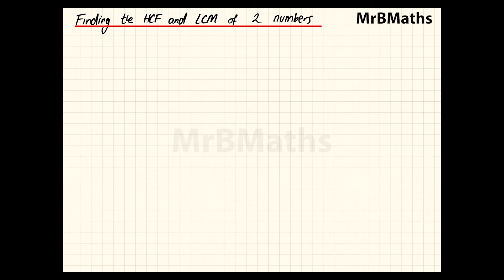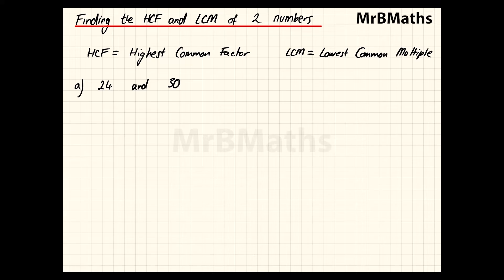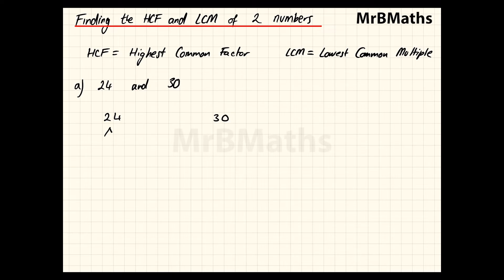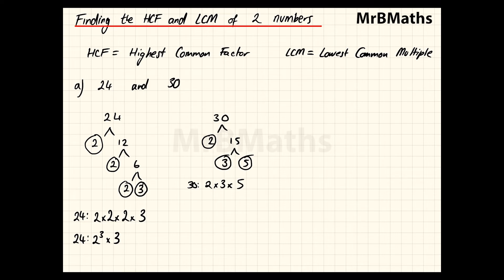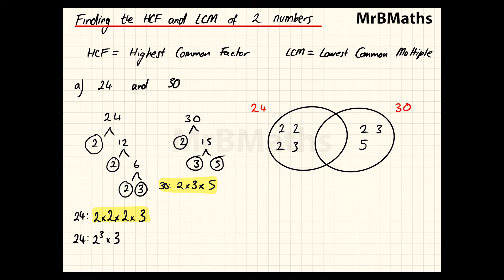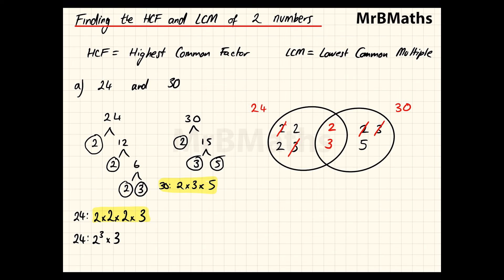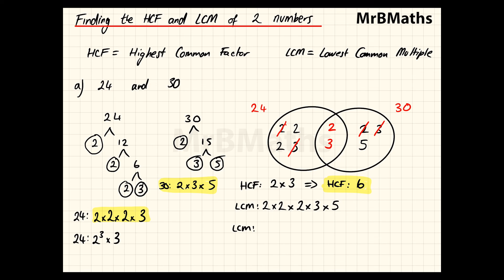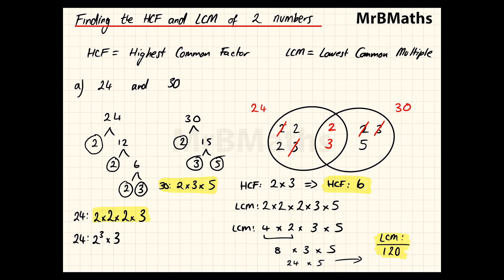Finding the HCF and LCM of 2 Numbers using Venn Diagrams - Part 1 - MrBMaths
Part 1 of How To Find the HCF and LCM of 2 Numbers using Venn Diagrams.